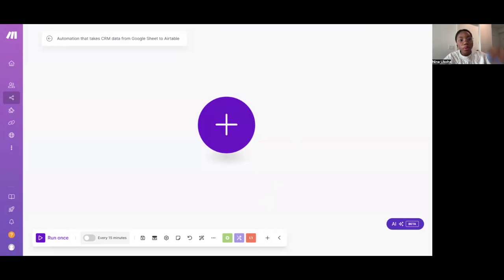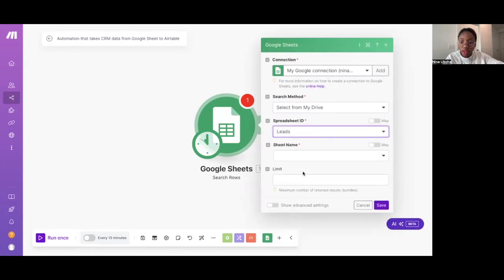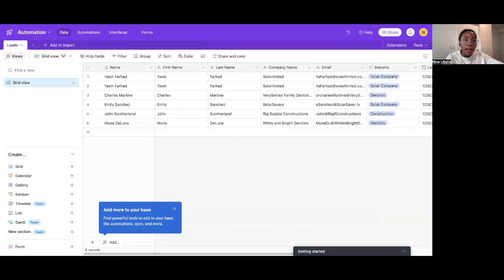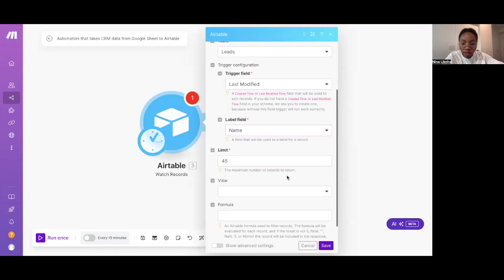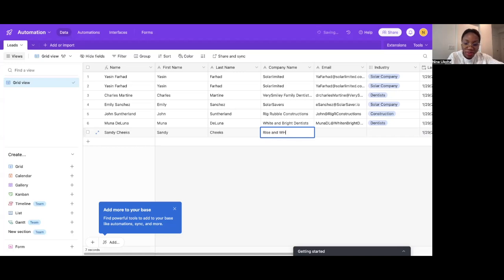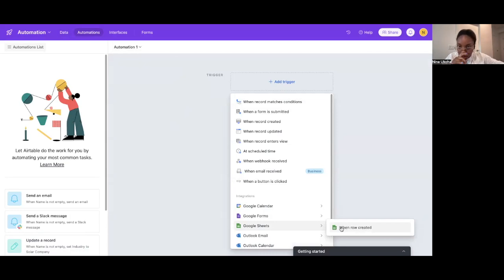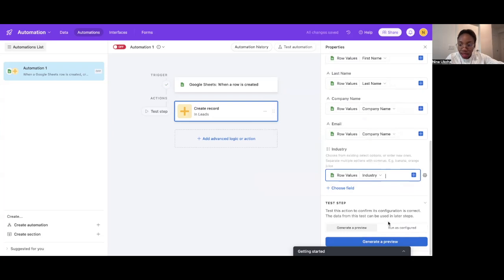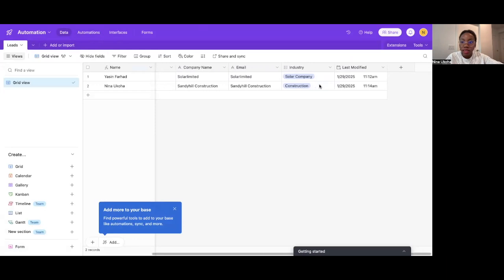Automate Your CRM: Google Sheets to Airtable with Make.com (Step-by-Step)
🚀 Automate Your CRM: Google Sheets to Airtable with Make.com!

Tired of manually updating your CRM? In this demo, I'll show you how to seamlessly add CRM information to an Airtable database using Make.com automation. You'll also learn how to automatically update your lead table with new information, saving time and keeping everything in sync.

What You'll Learn:
✅ How to automate data entry into Airtable
✅ Updating data dynamically
✅ Streamlining your CRM workflow with Make.com

Timecodes
0:00 - Intro
0:35 - Resources Overview
1:47 - Pull CRM Data from Google sheets to Airtable using Make.com
4:44 - Update Google sheets with CRM Data from Airtable to using Make.com
9:07 - Know how to sync Google Sheets and Airtable for changes
9:30 - Pull CRM Data from Google sheets to Airtable using Airtable Automations
14:43 - Comments on how it can be done vice-versa
15:43 - Outro